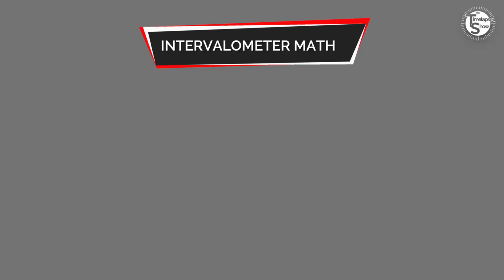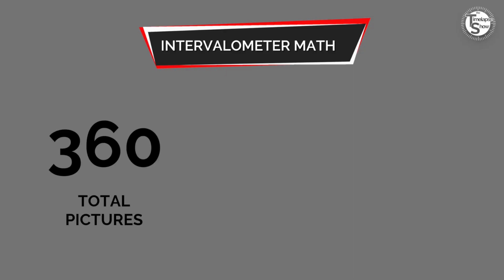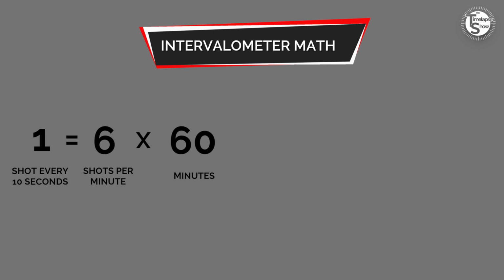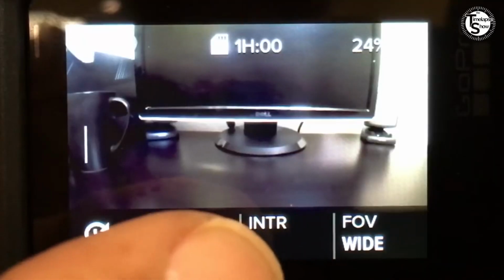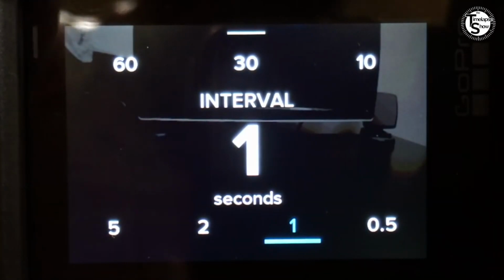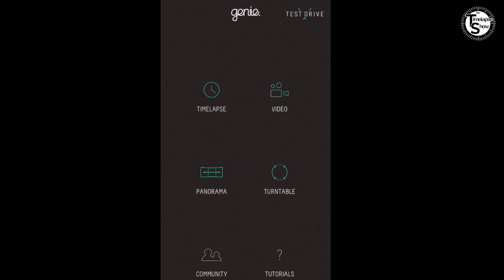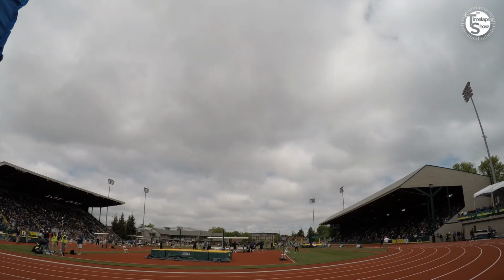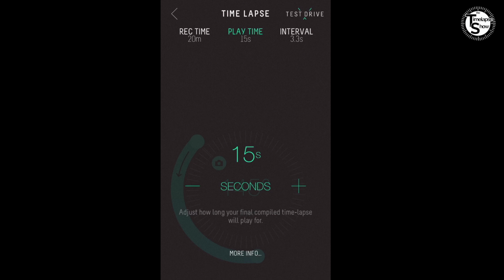The TImelapse Show: Episode 7 - Timelapse Intervalometers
July 29, 2018—In this week’s episode of the Timelapse Show, we’ll explore one of the most important camera settings necessary to do quality timelapse shots: your intervalometer. Big word. Vital to success! Understand how these numbers impact your shots both from a math and visual perspective, as I dissect timelapse video shot at the the Disneyland Resort!

About The TimeLapse Show:
Podcaster and video producer Steve Barth is now hosting “The Timelapse Show” featuring news of interest to timelapse video producers and photographers including industry news, product reviews, timelapse demos and education, audience challenges and more! Join him each week as he explores a new aspect of Timelapse production in a fun and insightful way.

MUSIC Theme: “Chasing Time,” by Reaktor Productions. Licensed through